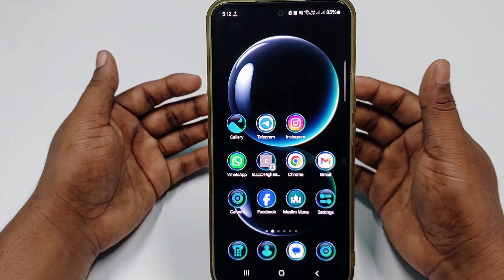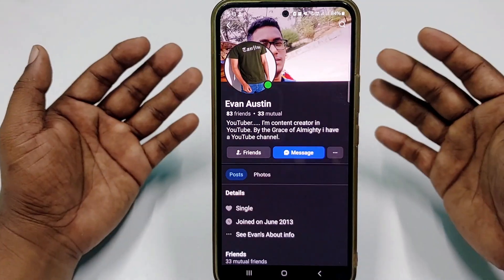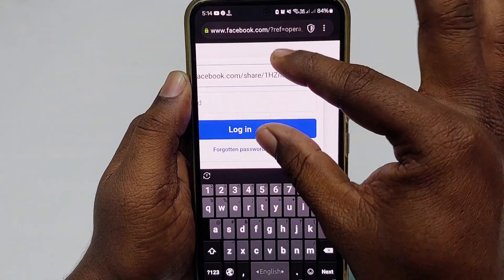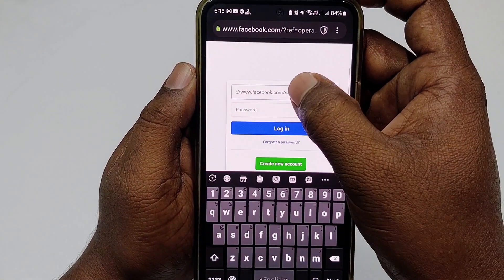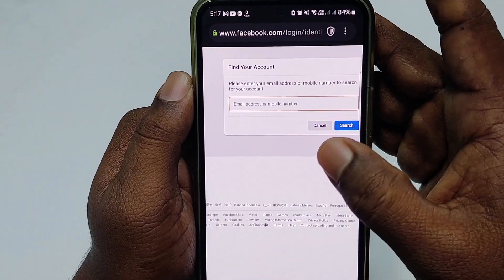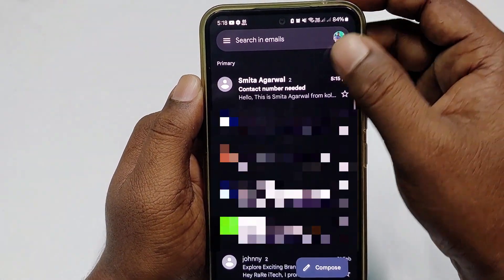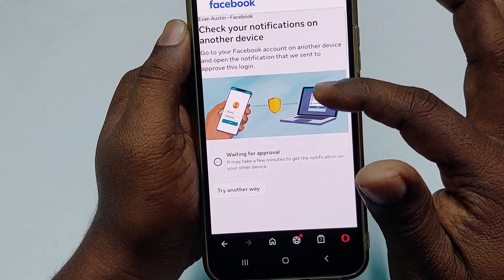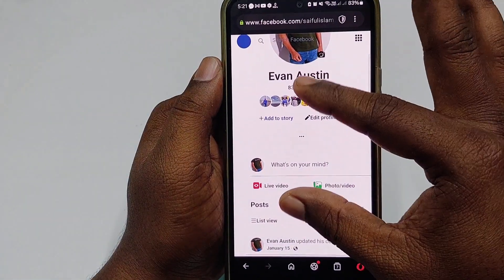How to Recover Your Facebook Account Without Email and Phone Number in 2025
How to Recover Facebook Account Without Email and Phone Number in 2025. Facebook Account Recover.

Struggling to recover your Facebook account without email and phone number in 2025? No worries! In this step-by-step guide, we’ll show you how to recover your Facebook account without access to your registered email or mobile number. Whether your account is hacked, disabled, or you forgot your credentials, this method will help you regain access quickly.

🔥 What You'll Learn:
✔️ Recover Facebook account without email and phone
✔️ Facebook ID recovery without OTP
✔️ How to use trusted contacts for recovery
✔️ Recover hacked Facebook account
✔️ Latest 2025 method to recover Facebook account

Facebook account recovery

Facebook recovery without email

Facebook recovery without phone number

FB account recovery kaise kare

Facebook hacked account recovery

Facebook disabled account recovery

How to recover Facebook account 2025

Recover Facebook without email and phone

Facebook ID recovery

Facebook OTP recovery

Facebook account kaise wapas laaye

Facebook recovery Hindi

Facebook support kaise contact kare

Recover FB without OTP

Recover FB without password

Facebook ka password bhool gaye kya kare

Facebook recovery new trick 2025

FB account recover without 2FA

Facebook par email aur phone number kaise change kare

Recover FB account using new method

Facebook ka password kaise reset kare

Facebook login issues fix

Recover FB account in India

Facebook password recovery 2025

FB ka account recover kaise kare

Recover Facebook without two-factor authentication

Facebook recovery trusted contacts

Facebook support email

Facebook login problem solution

Facebook ID disable kaise thik kare

Facebook ka phone number kaise badle

Facebook account hack hone par kya kare

Thanks

All logos, names, screenshots, and user interface elements shown in this video are the property of Meta Platforms Inc. (Facebook). We do not claim any ownership of these materials.